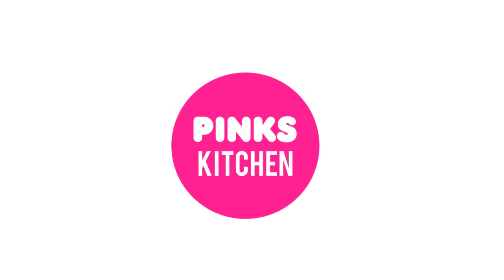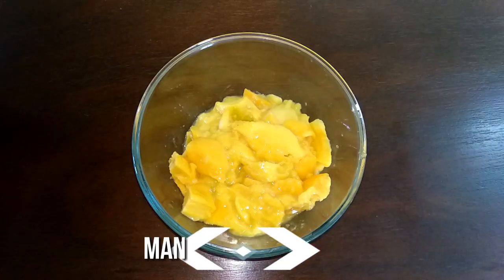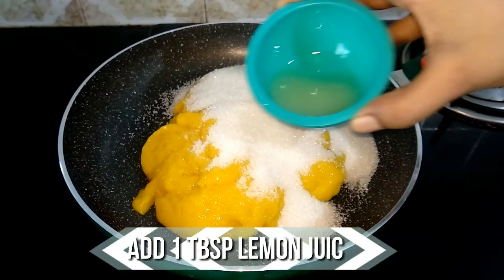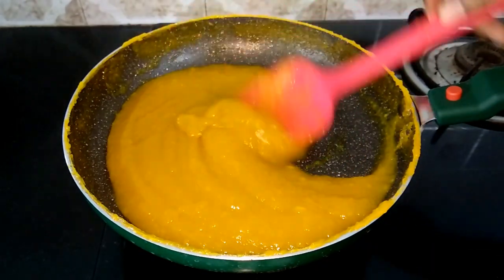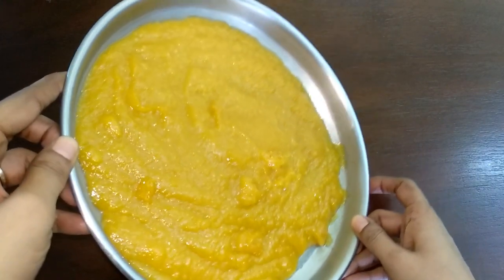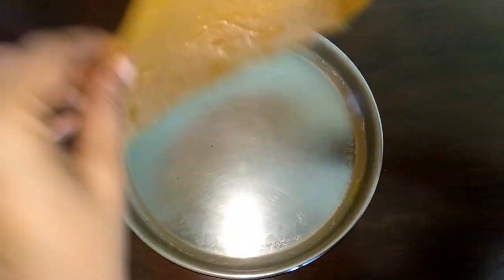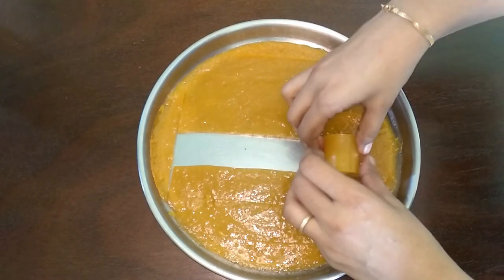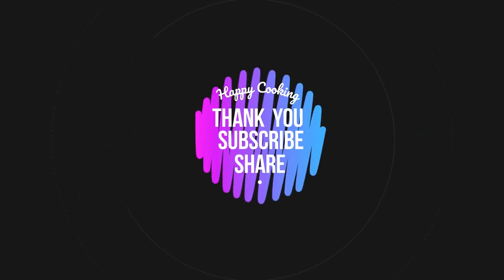Aam Papad Recipe | How to Make Perfect Aam Papad | Homemade Mango Papad | Mango Recipe/Mango Delight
Aam Papad Recipe | How to Make Perfect Aam Papad | Homemade Mango Papad | Mango Recipe
Welcome to Pinks Kitchen, my food blogging channel. Here you can watch all Indian, continental ,Mexican, Arabian ,Mediterranean, Chinese recipes with my twist to it. This video shows steps to make Mango Papad.
Mango Papad is an easy and quick sweet made with mango,sugar,along with some ingredients like ghee which is healthy summer time sweet recipe. This Mango Papad is easy to cook and will be very tasty and healthy  for all occasions like festivals, functions, parties. I have clearly voiced the each steps Mango Papad recipe along with this video, you can also pause whenever you want to cook along this video. Do try all our recipes and share your comments below.

Steps to prepare Mango Papad Recipe :
Procedure:
How to make Mango Papad Recipe:
1. Today I have taken 750 gms of mango. Peel the skin off and cut them into cubes and keep it ready. After peeling and cutting, this weighs 500 gms.
2. Transfer the mango pieces to a mixer jar. Blend this to very fine paste.
3.  Heat a pan and transfer the mango puree to it. To this add 1/2 cup of sugar and 1 tbsp of lemon juice. Mix it well in low flame.
4. It's been 10 minutes now and our puree has started to thicken up. Continue mixing.
5. It's been 20 minutes now, the mango puree has all come together well. We have achieved the perfect dripping consistency, so off the flame.
6. Grease a plate with ghee and transfer the mango mixture to it.
7. Spread it evenly. Tap twice to release the air bubbles.
8. Sun dry for two days.
9. It's been two days and our mango papad is nice and dry now.
10. Pull out from one end and it will easily come out.
11. Make cuts using a pizza cutter.
12. You can either make rolls or cut into cubes and enjoy.
13. You can store it in an air tight container and enjoy for 1 months time.
14. This aam papad recipe is a very unique and easy recipe
15. Happy Cooking!!

Recipe Name:
Mango Papad Recipe:
Ingredients:
Mango: 750 Gms
Sugar: 1/2 Cup
Lemon Juice: 1 Tbsp
Ghee: to Grease
Credit: